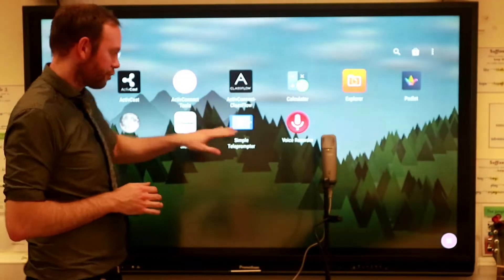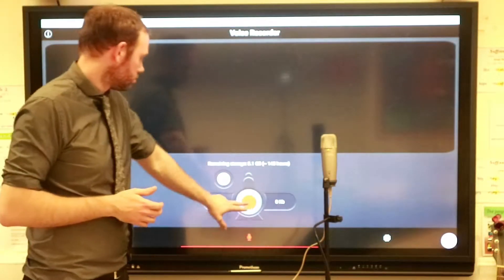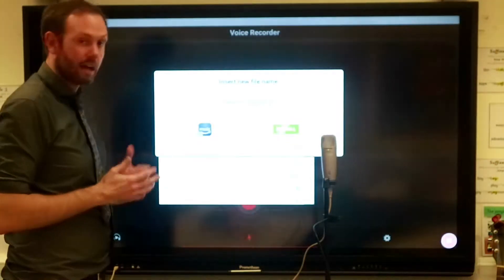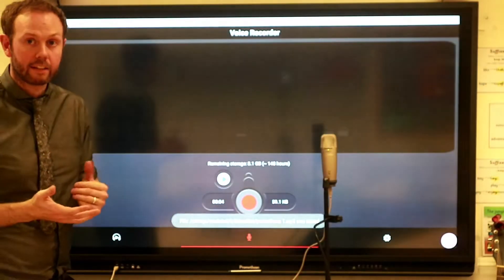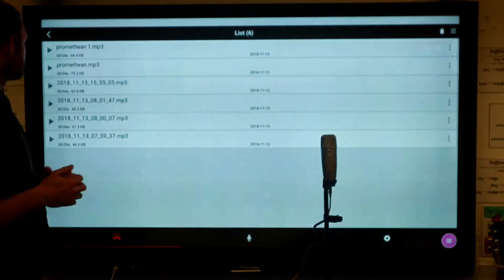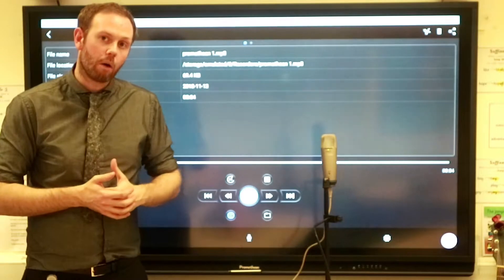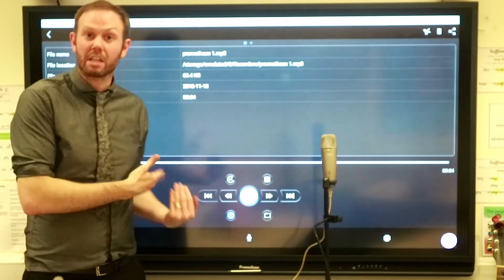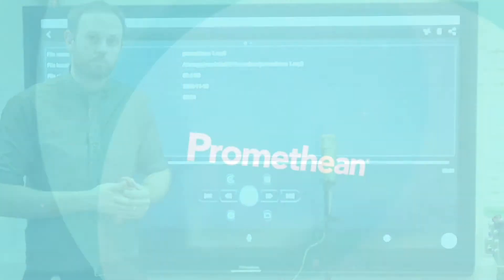How to connect a USB microphone to a Promethean ActivPanel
The Promethean ActivPanel Teacher Tips competition encourages teachers who have a Promethean ActivPanel (v5 or above) to submit a video showcasing their ActivPanel top tips or hacks. We want teachers to share their fabulous ActivPanel ideas with other teachers to make the most of your front of class technology and share edtech ideas and time saving hacks.

Glenn who is a Primary School Teacher at Ingleby Mill Primary School, showing how to connect a USB microphone to a Promethean ActivPanel.